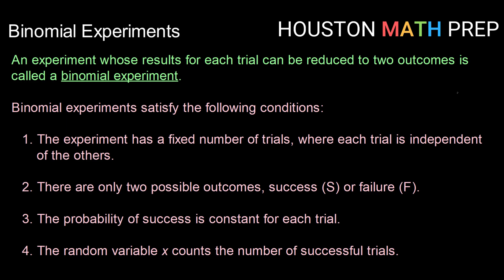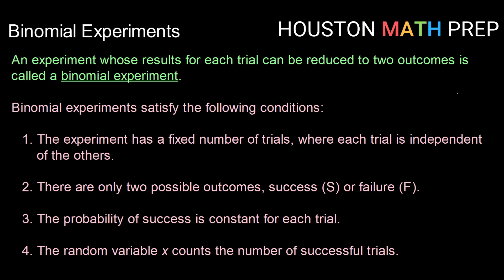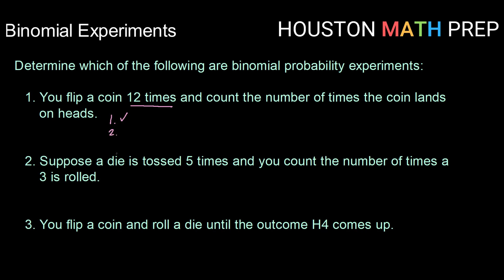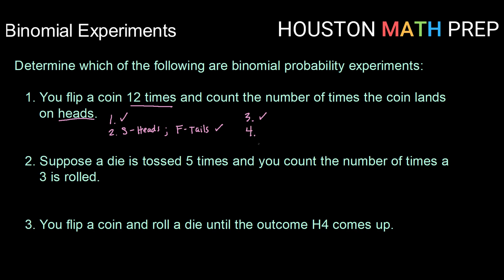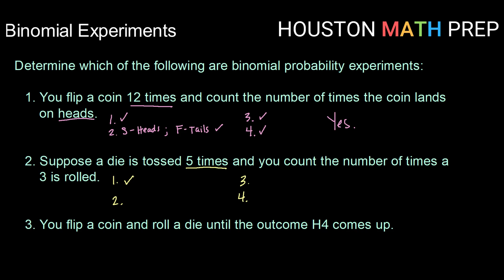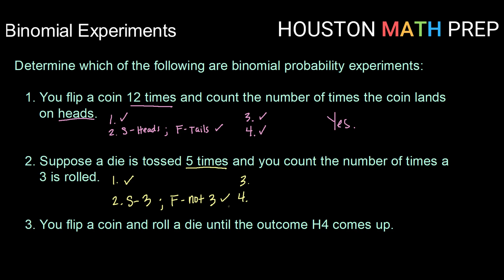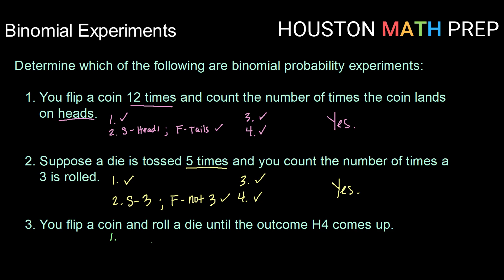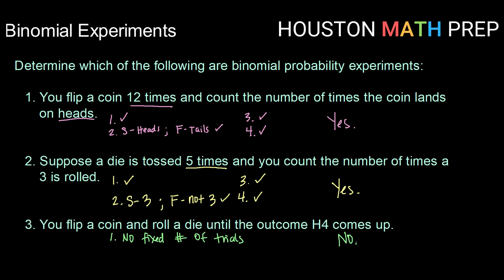Binomial Probability Experiments - Introduction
An introduction to what a binomial experiment is, with some examples and non-examples of binomial probability